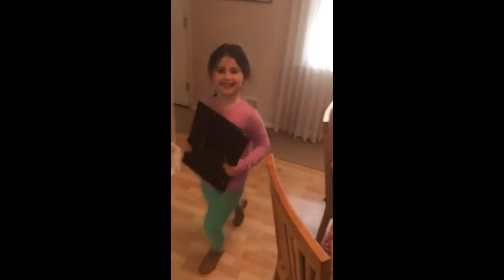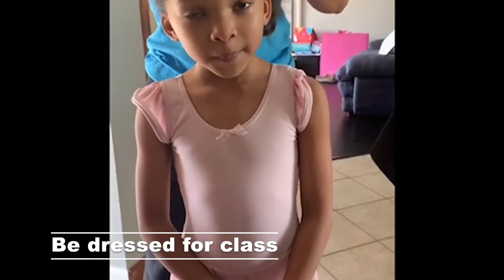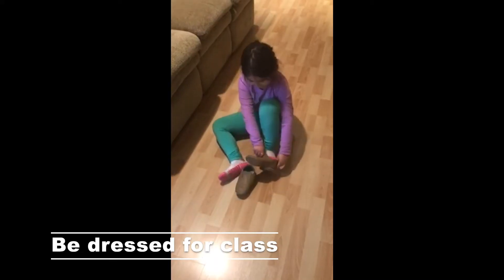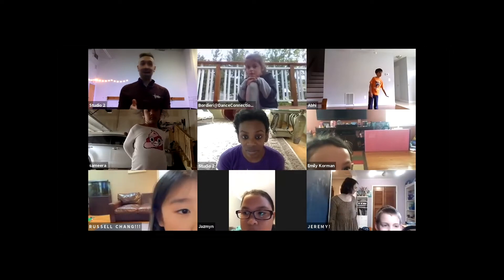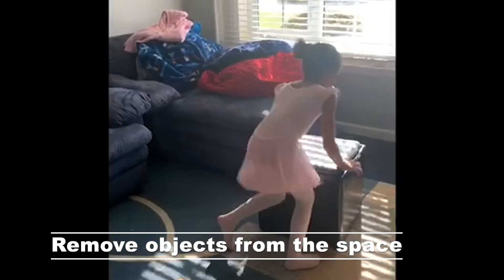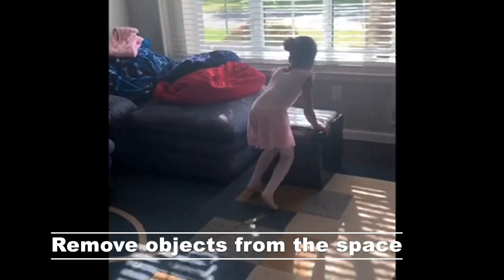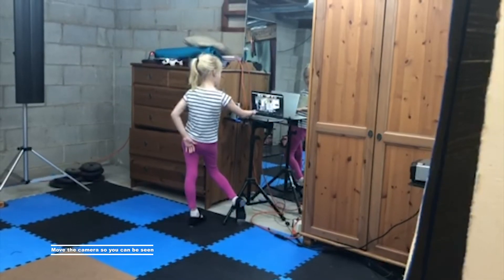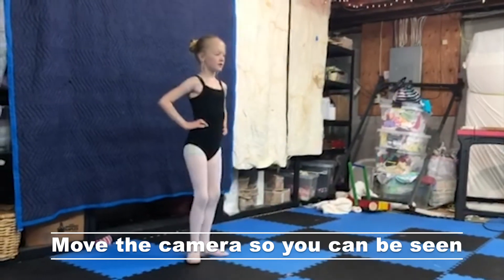Welcome to Your Virtual Dance Class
Taking a virtual dance class?
Make sure you're in a safe and open space.
Make sure your dance teacher can see you from head to toe.

The Dance Connection has classes in ballet, jazz, hip hop, tap and more. We are located in Central NJ and have classes for children from age 3 through high school.